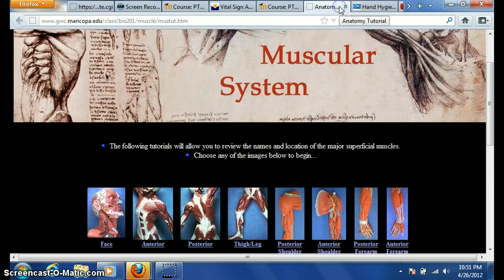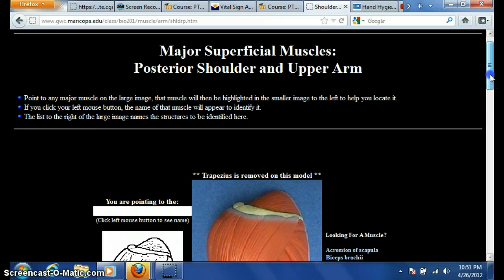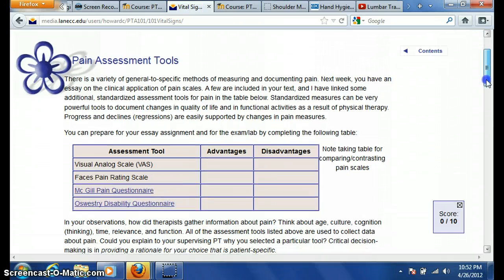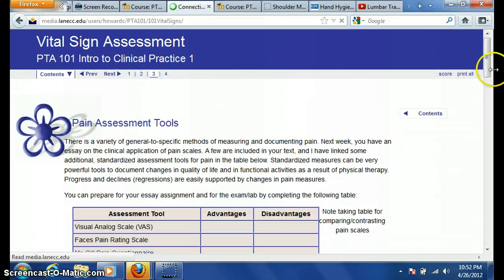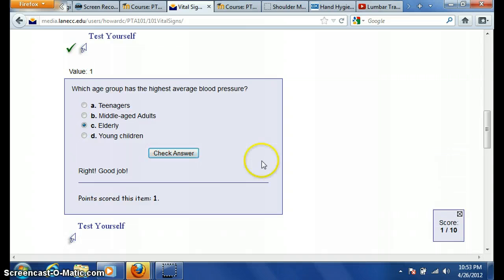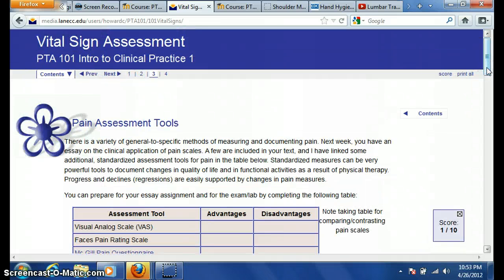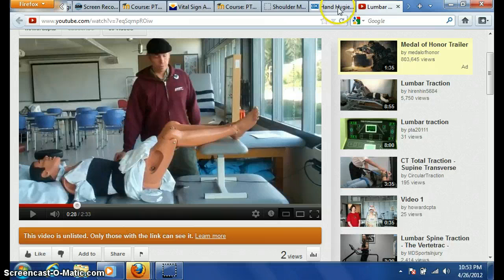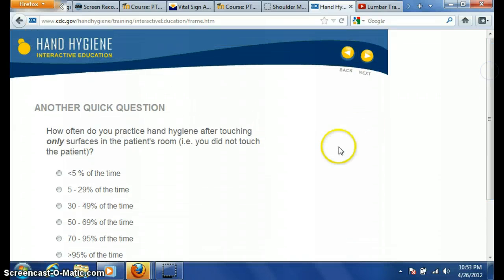PTA_OER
Brief Screencast example of OER in LCC PTA Program